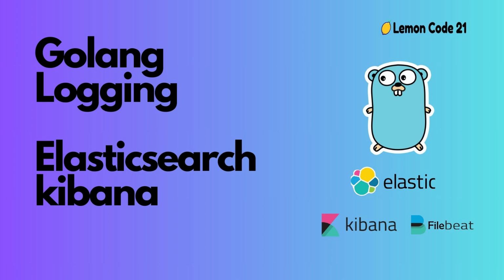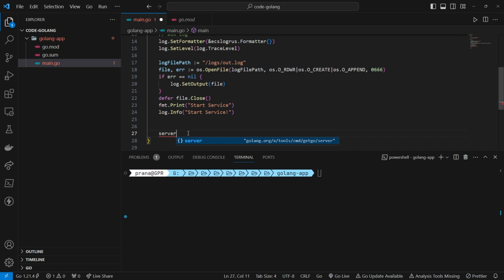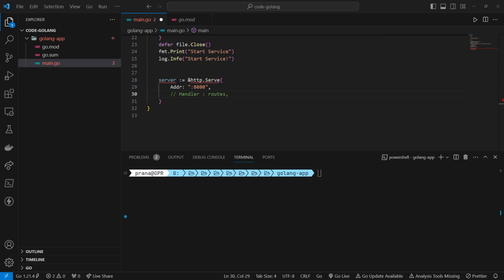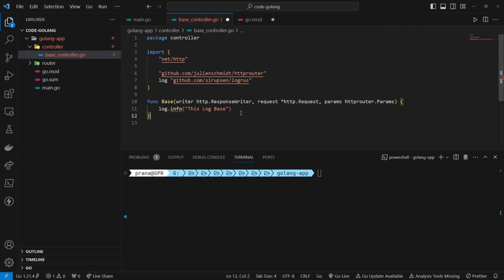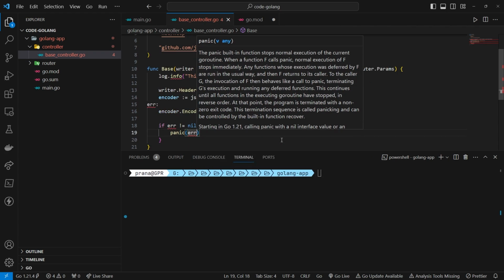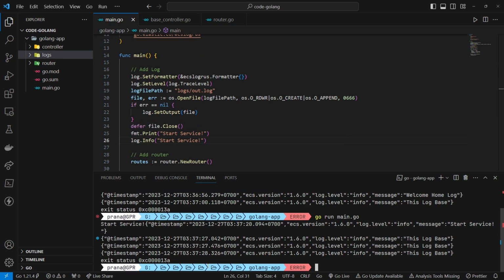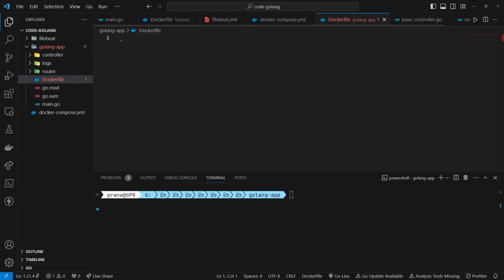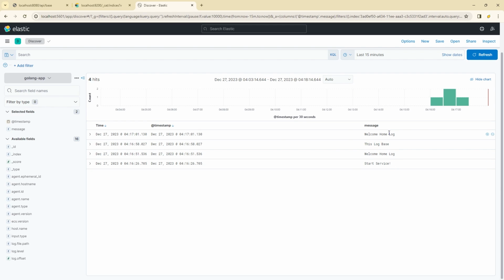Integrating Golang Logs with ELK Stack A Comprehensive Guide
In this tutorial, we delve into the comprehensive process of seamlessly integrating Golang application logs with the ELK Stack (Elasticsearch, Logstash, and Kibana). Follow along as we guide you through the setup and configuration steps, ensuring your Golang logs are efficiently stored, analyzed, and visualized using ELK. From initializing your Golang project to setting up Filebeat and validating log entries in Kibana, this tutorial covers it all. Streamline your log management process and enhance your application's observability with this step-by-step guide.

TimeStamp:

00:00:00 Introduction
00:00:30 Setup Golang and Logging
00:09:21 Setup Docker Elasticsearch kibana and filebeat
00:10:43 Testing